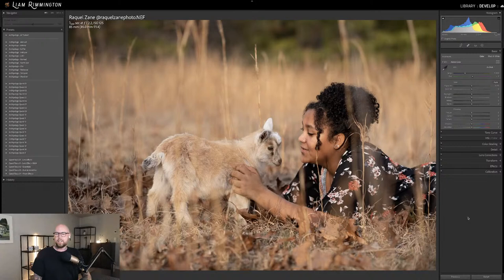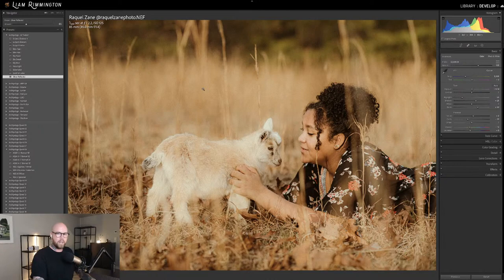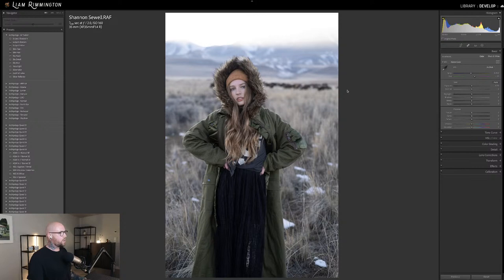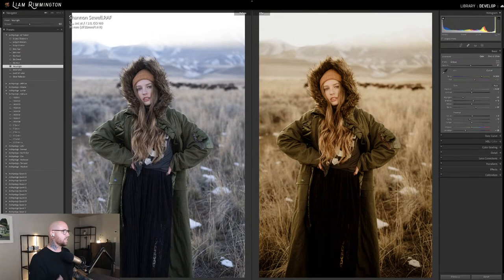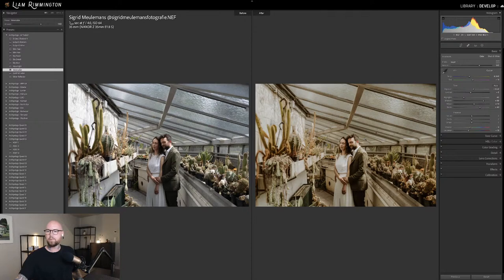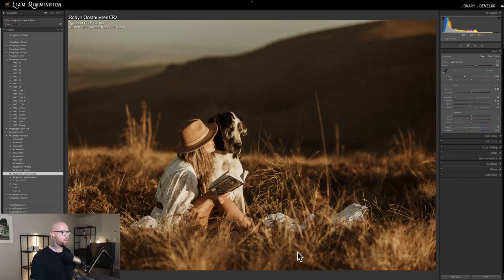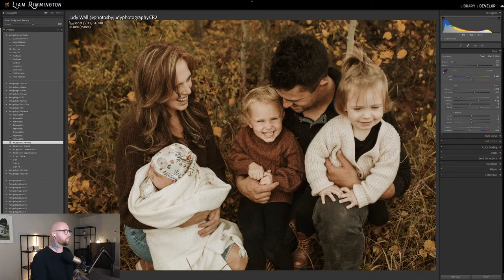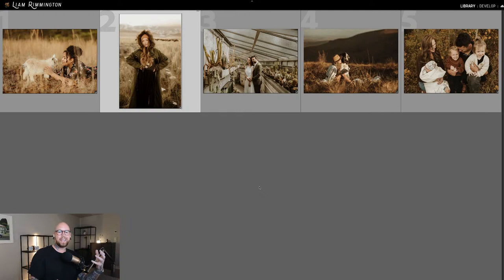Archipelago Edits: WARM & EARTHY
In this series of live streams, Archipelago Presets developer Liam will focus on a different editing style or shooting situation for each episode, showing you the best Archipelago presets and tools to use, along with other valuable tips to help you master your art.

If you'd like the chance to see your RAW file used in our upcoming 'Archipelago Edits' live streams, simply upload your best RAW file making sure to include your full name and Instagram handle in the filename. If your image is selected, you will get a free preset collection; tune in to the streams to see if your photo made the cut!